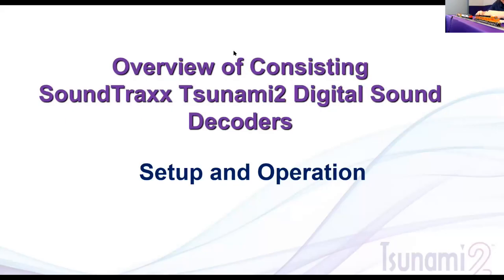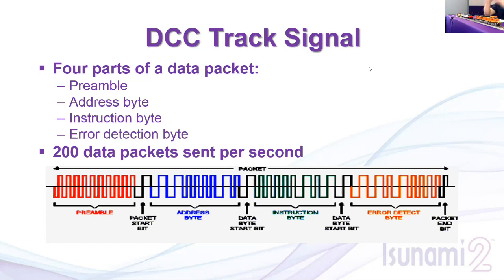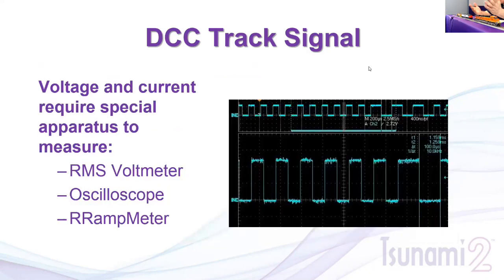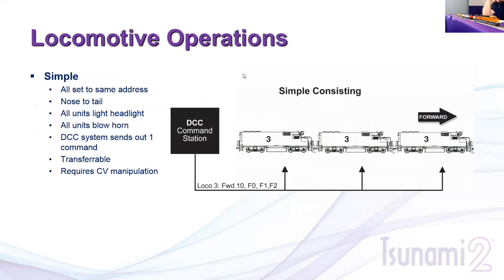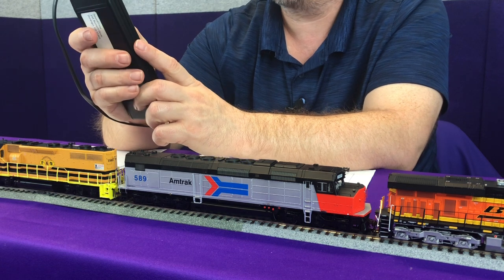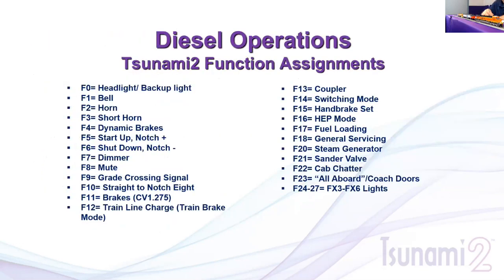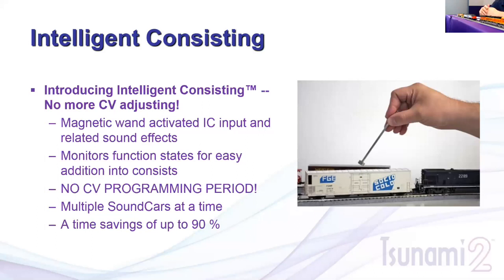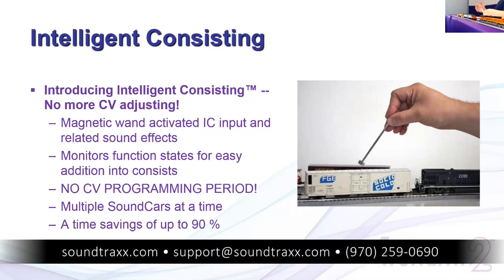Consisting with SoundTraxx Decoders (Webinar 14)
Diesel modelers love to run multiple units together in a consist or Multiple Unit (MU) lashup. In this SoundTraxx webinar, we will discuss and experiment with the different types of consisting and the pros and cons of each. ​

The highlight of this webinar will be our in-depth demonstration of true Advanced Consisting and how much easier it is to set up and use than you thought! This is a MUST SEE class, only from SoundTraxx.